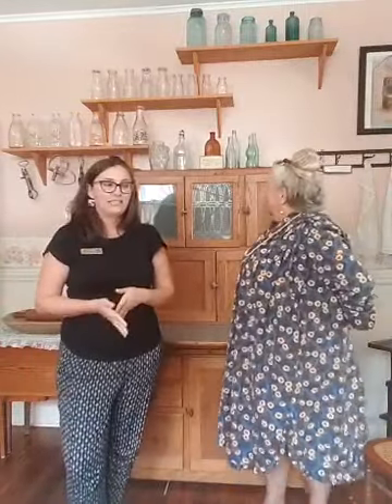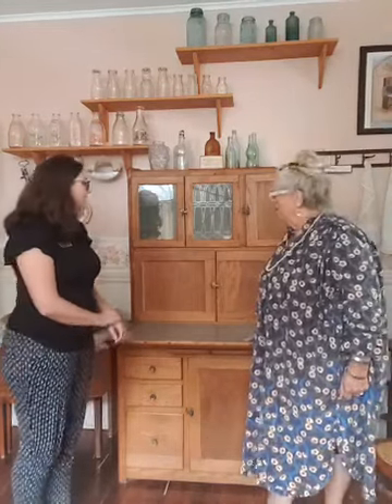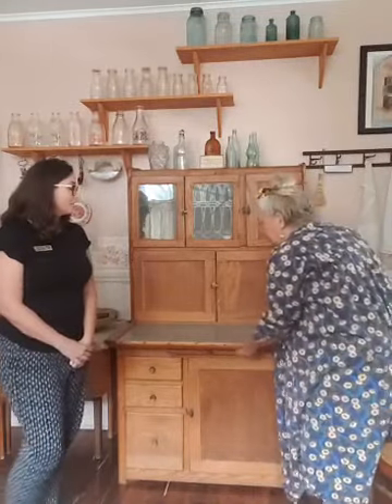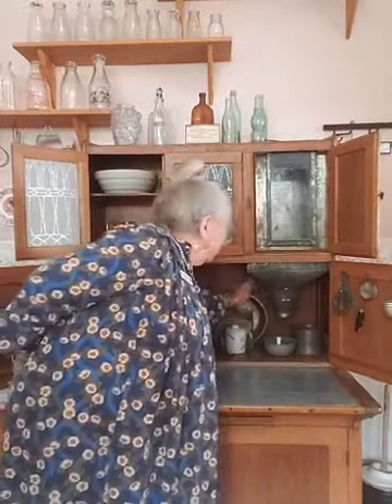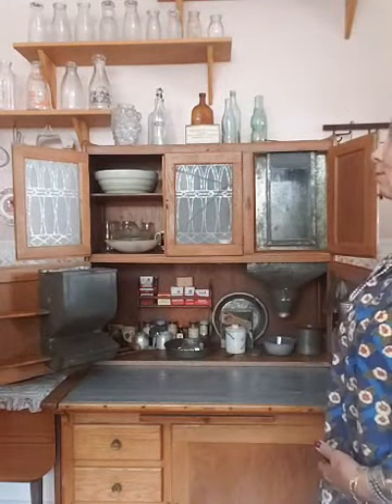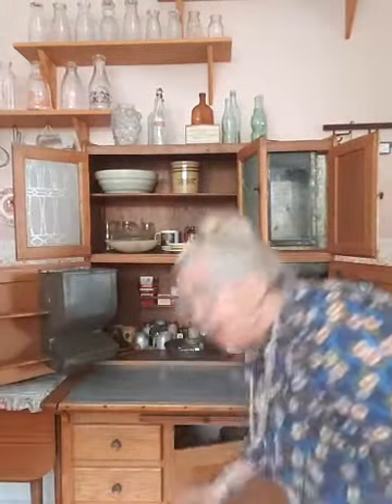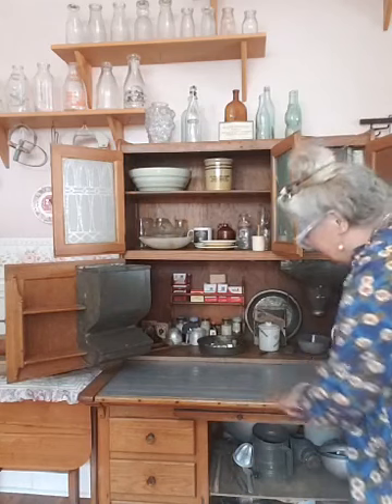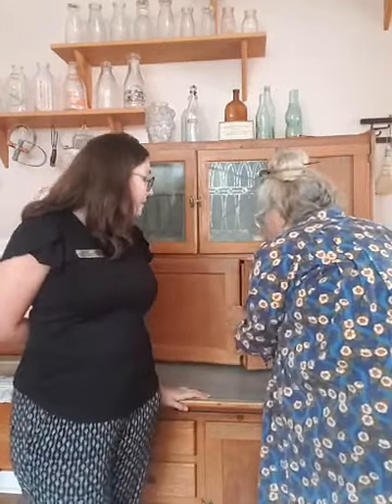Hoosier Cabinet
Join Sarah and Deb as they discuss the history of the Hoosier Cabinet located inside of the Henry A. DeLand House Museum in DeLand, Florida.